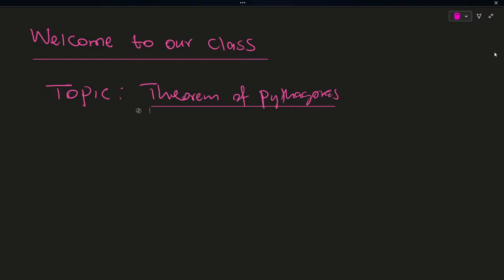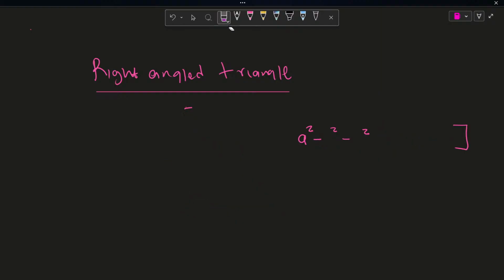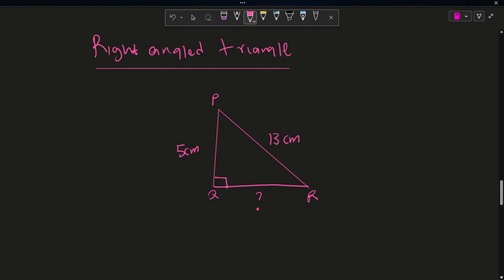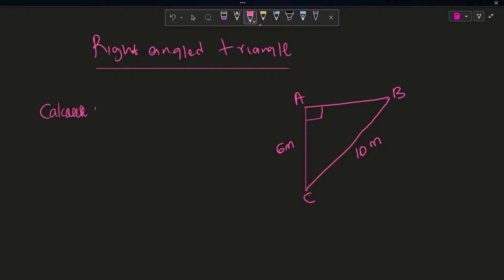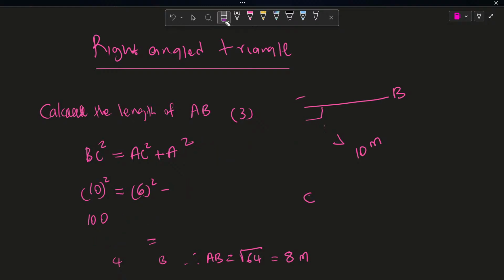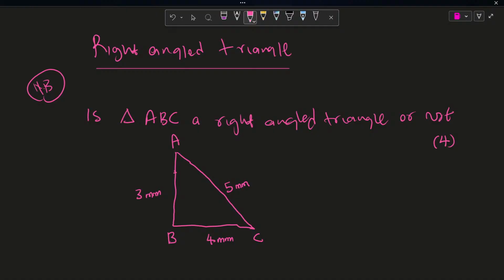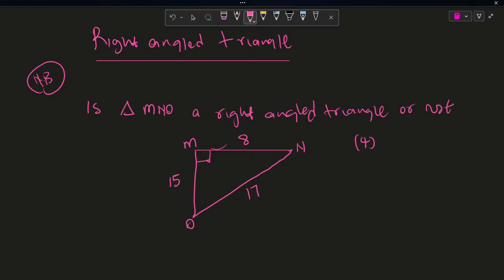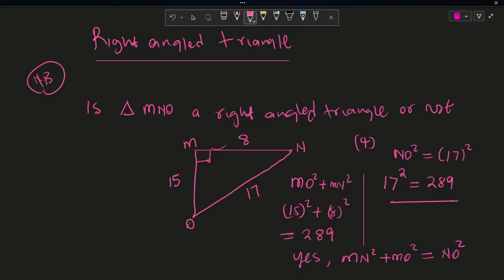Lesson on Theorem of pythagoras